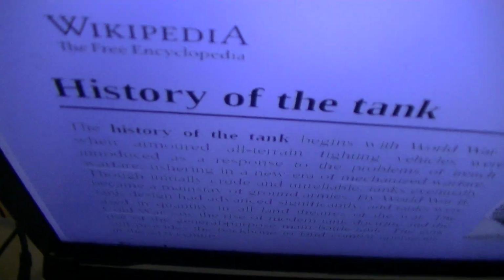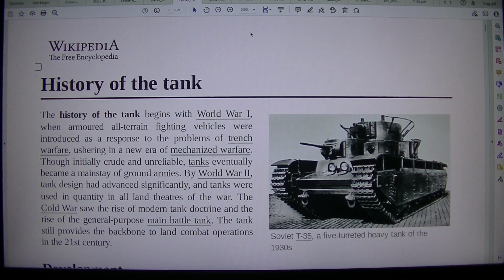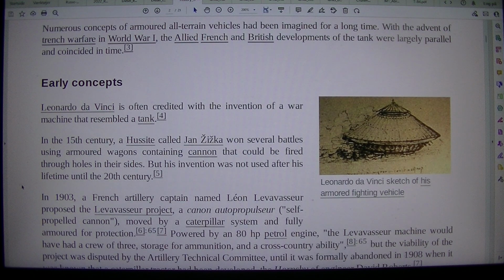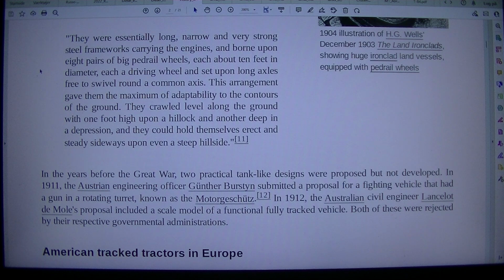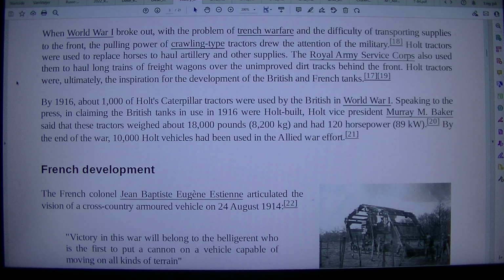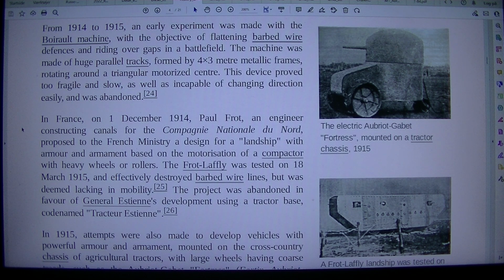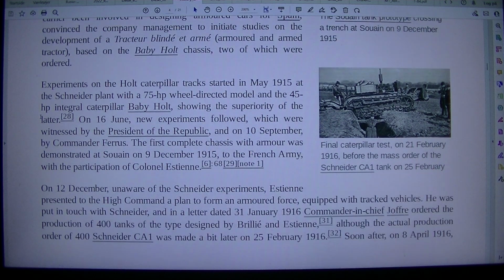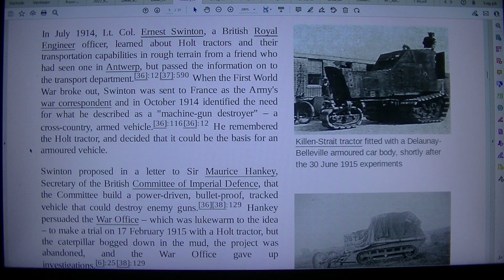MongoTV_8847 - LOOKING AT GAMER PC HARDWARE - Part 1173 - History Of The Tank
PART 1173 - History Of The Tank (This video is 4 Part : Part 1173 to Part 1176). They are on my playlist with name "MONGO TV - LOOKING AT GAMER PC HARDWARE") I like try do this, to get help read difficult technical English text loud. That will help me a bit to understand the text :-) Maybe this video could be helpful for some other too, that don't speak and read English very well :-) Have a good day too.